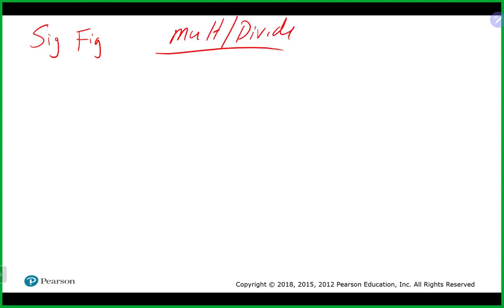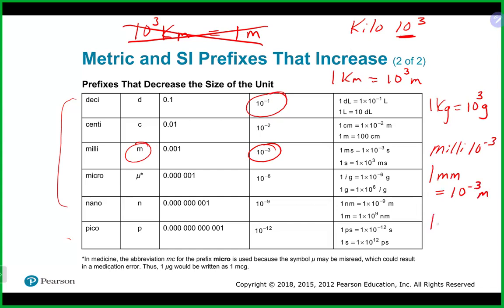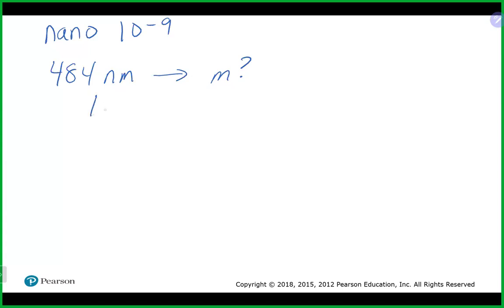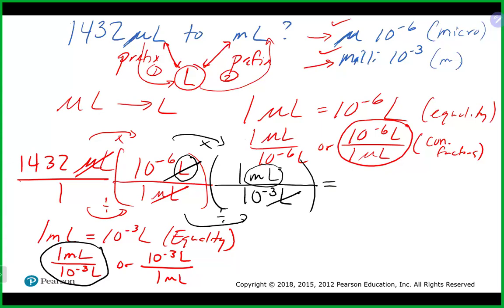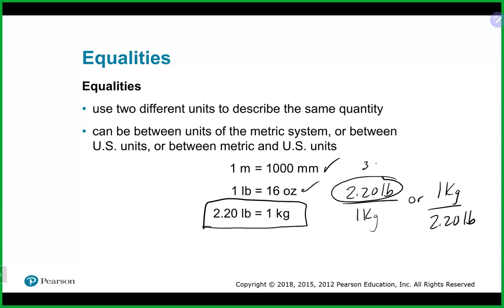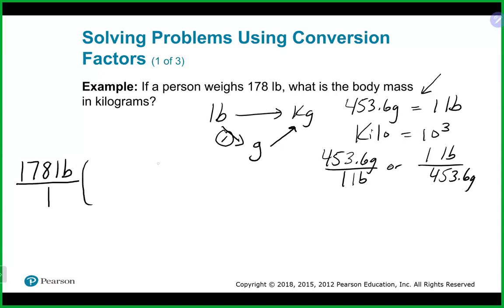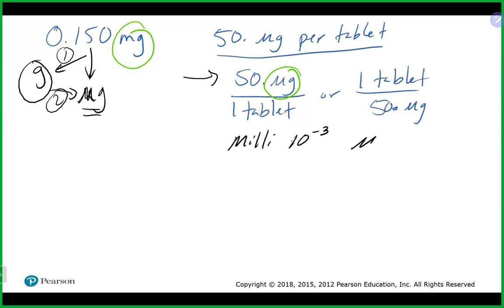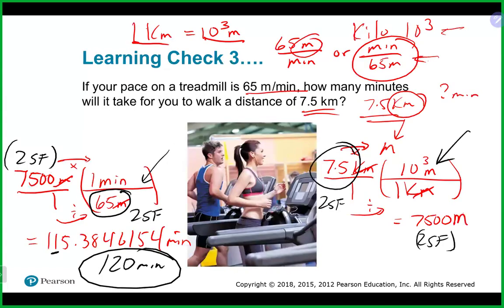Chem 110 Lecture 2/9/26 (Ch 2)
We lectured on Ch 2 (significant figures, prefixes, equalities, conversion factors, dimensional analysis)